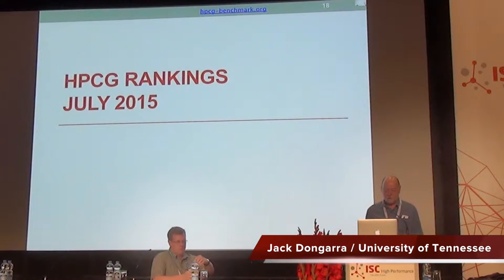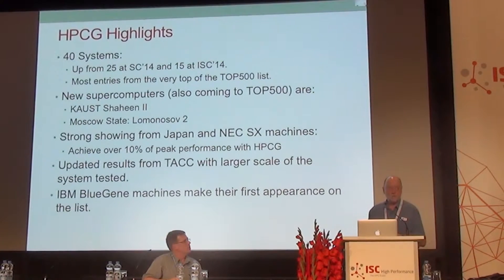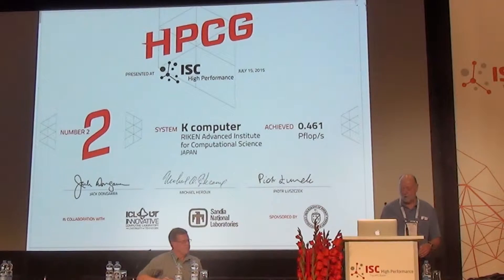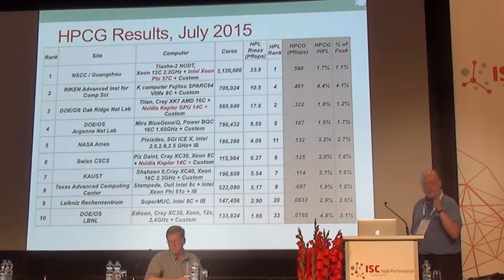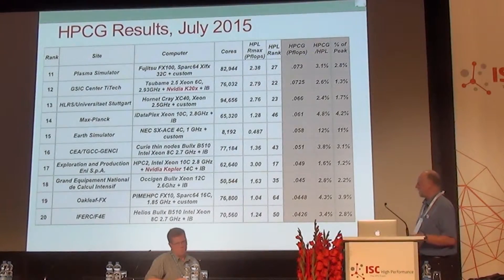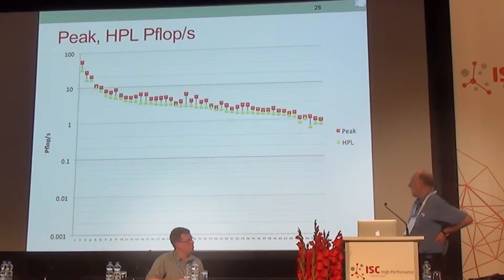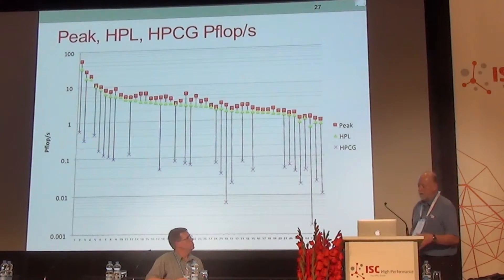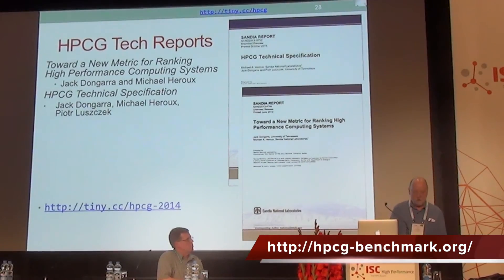The HPCG supercomputer benchmark results - Jack Dongarra at ISC 2015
The High Performance Conjugate Gradients (HPCG) Benchmark is emerging as a new community metric for ranking high performance computing systems. Jack Dongarra presents the results at ISC 2015.